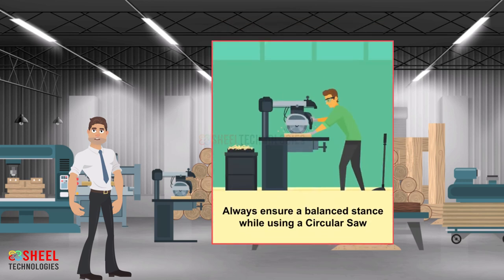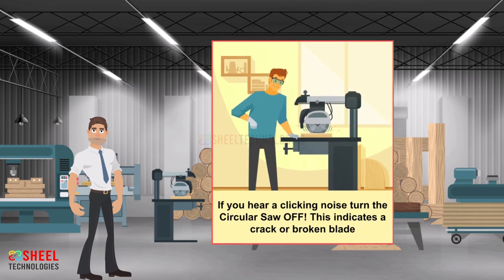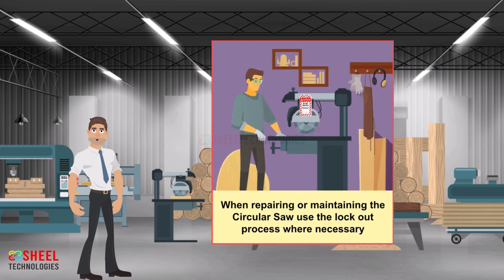Circular Saw Safety Tips English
A circular saw is perhaps one of the most dangerous power tools there is, so it’s vital that you not only concentrate fully on the task at hand when using them, but also make sure that you’ve taken care of all the necessary safety precautions.